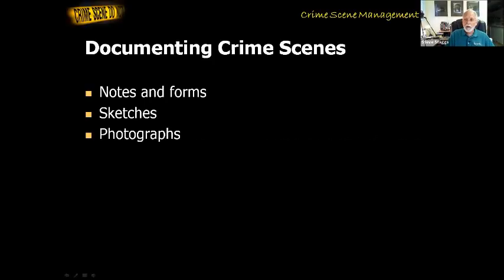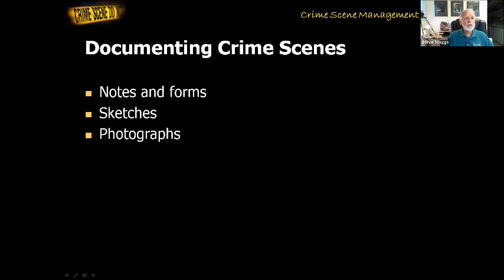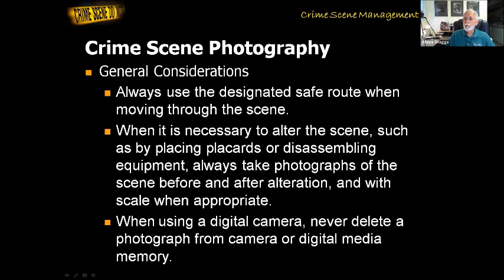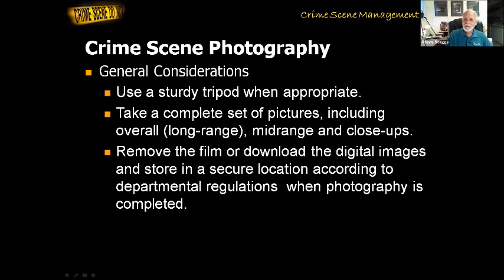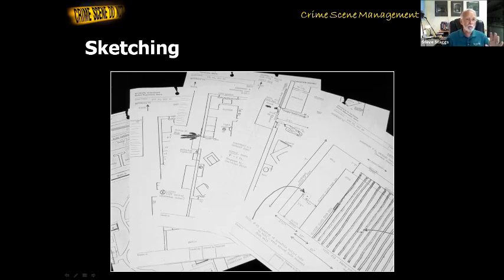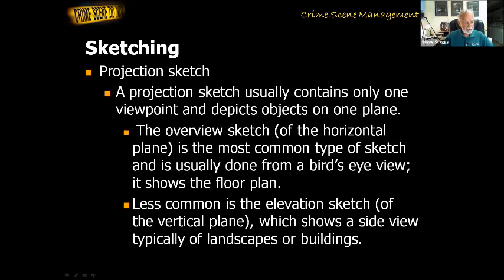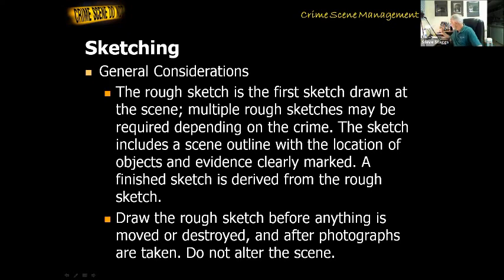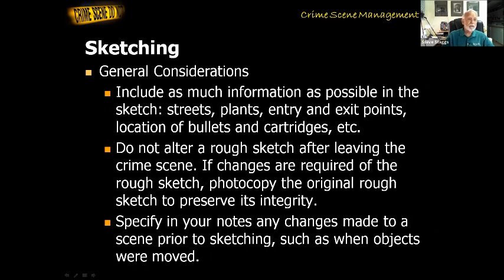Crime Scene Documentation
Learn how crime scenes are documented with photographs, sketches, and notes and forms.
Source: Crime Scene Management course